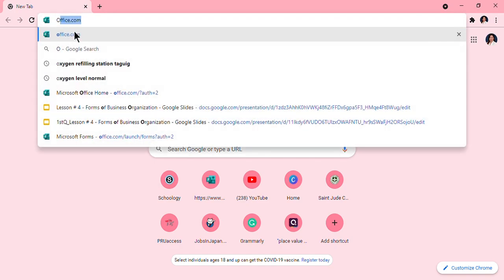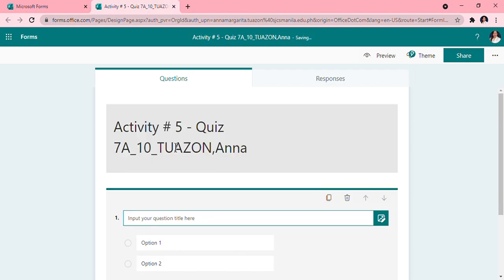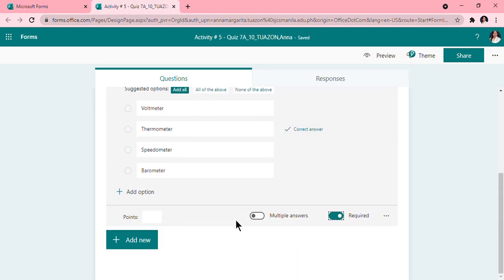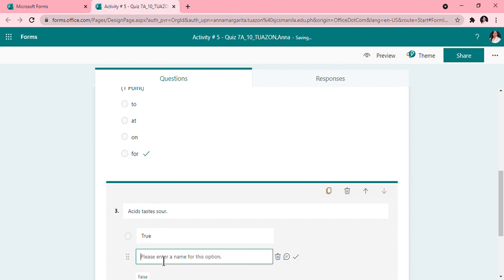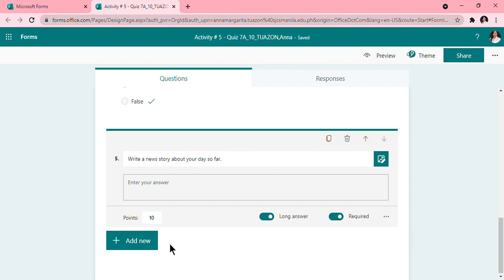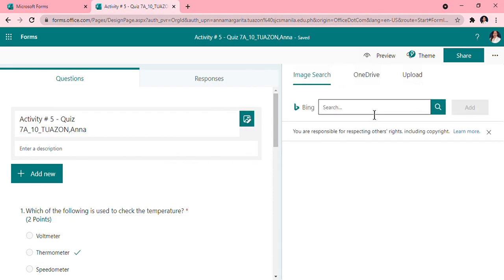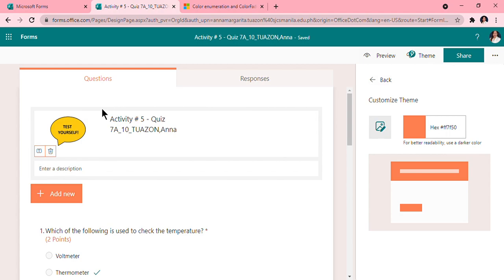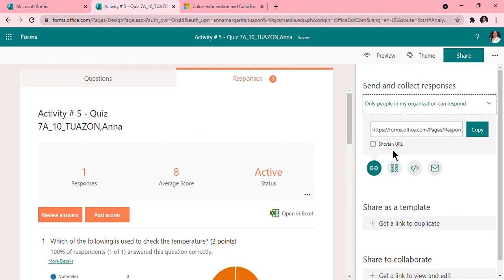MS Forms Quiz Choice, Text, Rating